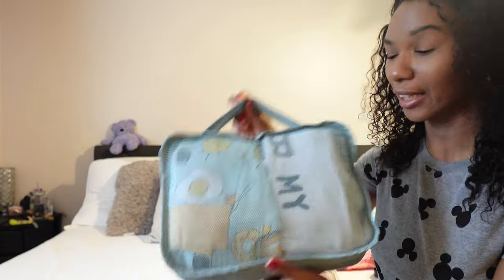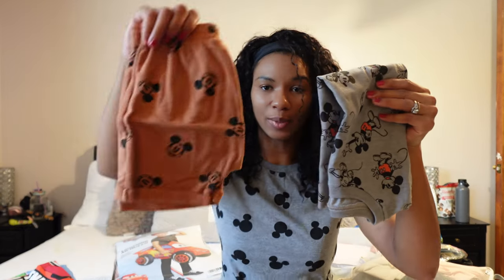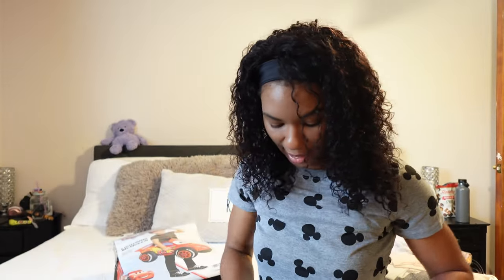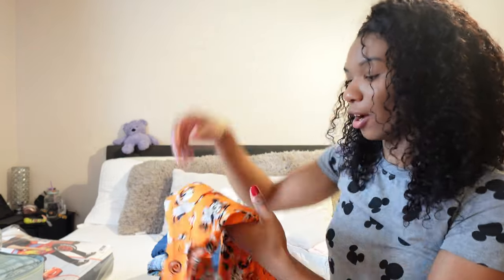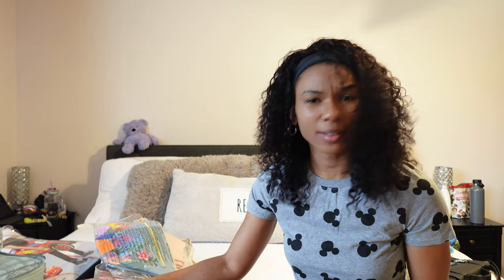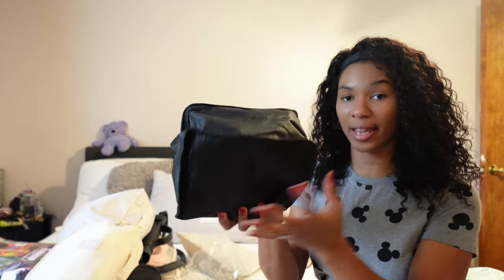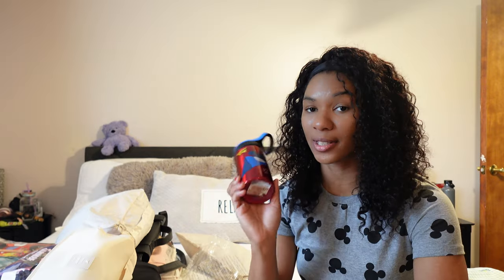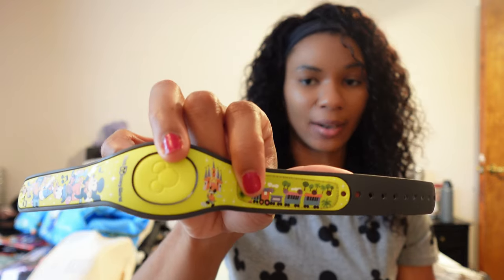Pack With Me For Disney World 2023